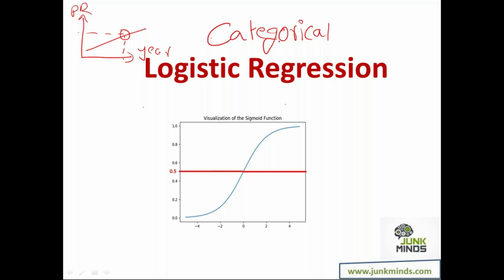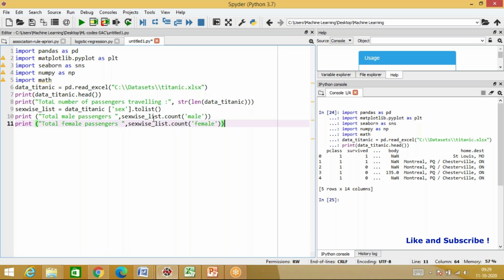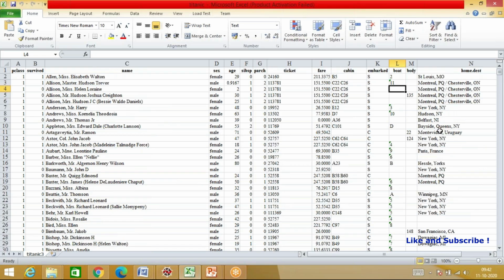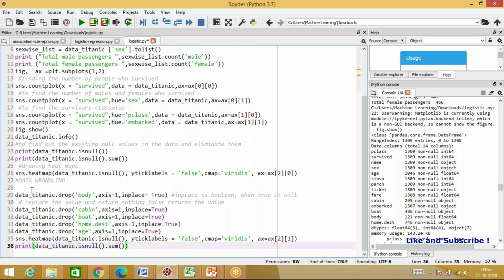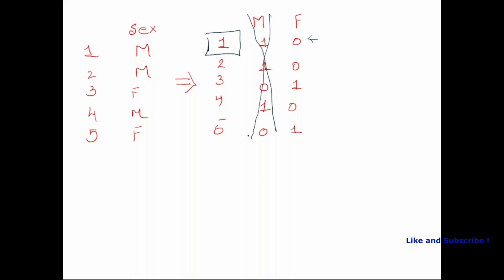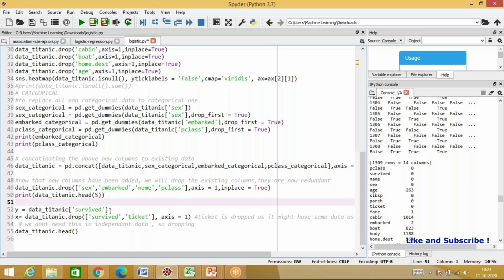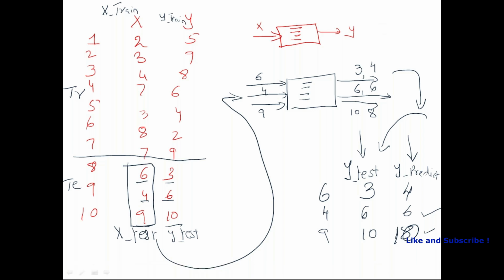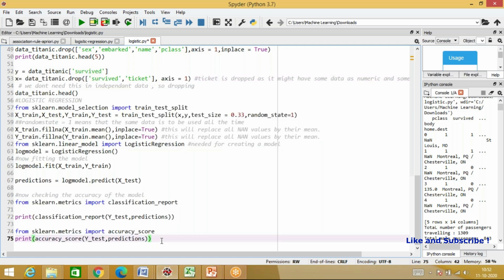Logistic Regression with Complete Python code over Titanic Dataset